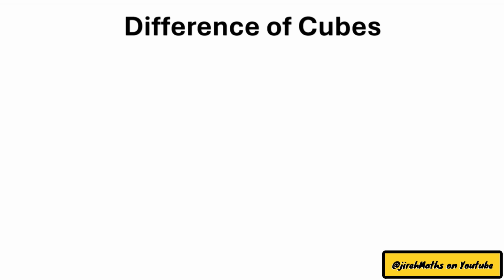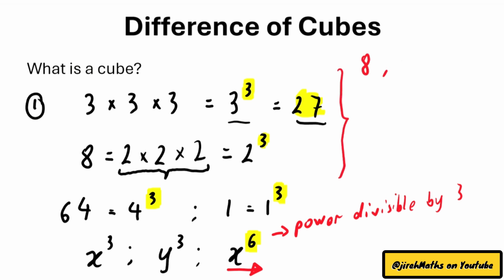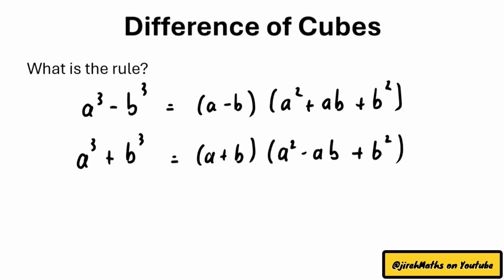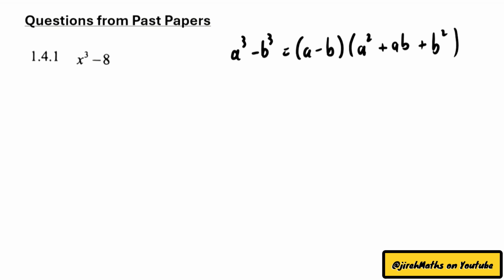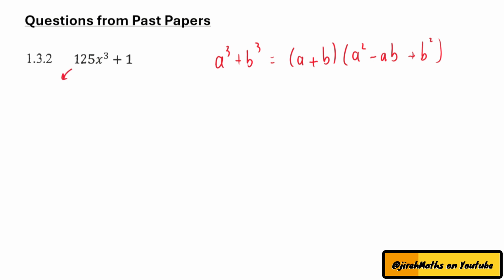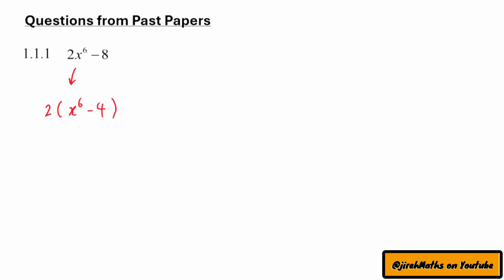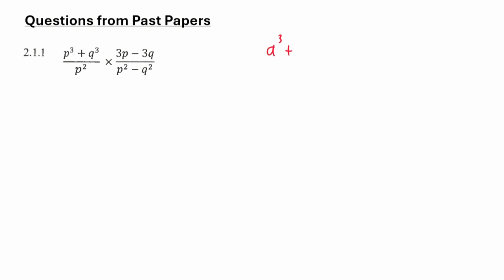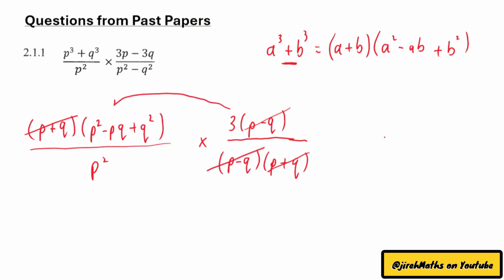STOP Struggling with Difference of Cubes! | Step-by-Step Guide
Struggling with the Difference of Cubes? In this Grade 10 math lesson, I break it down step by step so you can master factoring with confidence! This lesson is aligned with the South African syllabus and will help you tackle exams with ease. Watch now and level up your math skills! 🔢✨